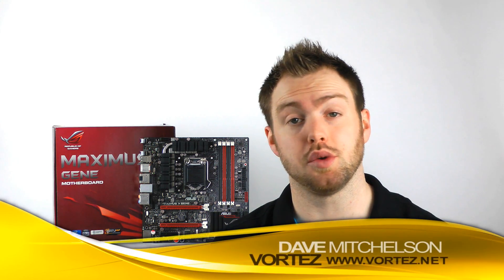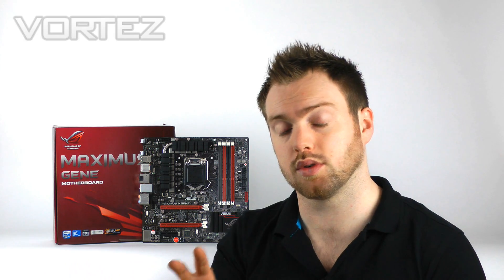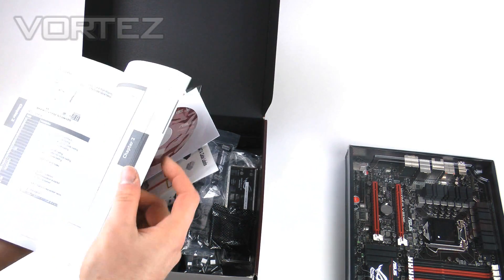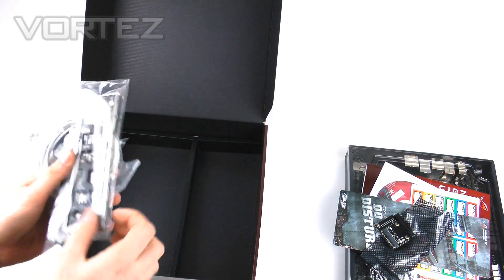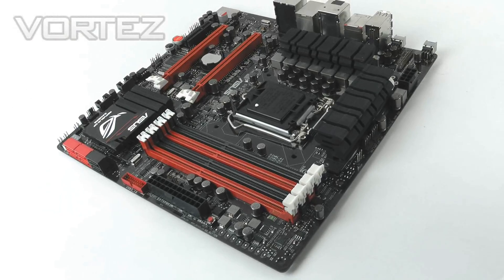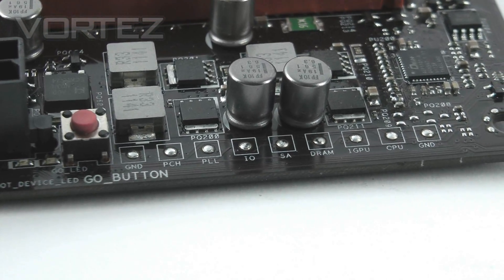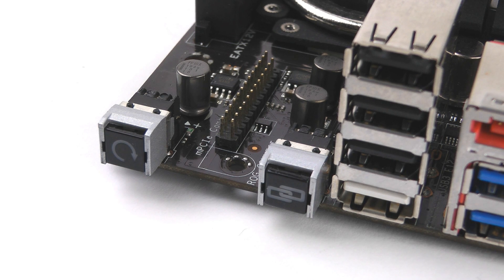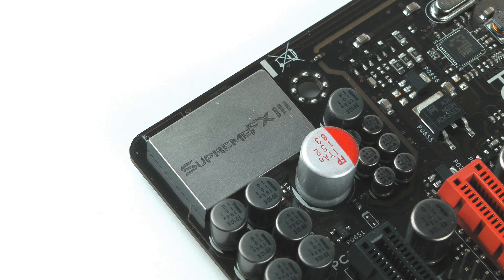ASUS Maximus V Gene Review [HD]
A video review of the new ASUS Maximus V Gene motherboard from the Republic of Gamers Series - featuring the Intel Z77 chipset.